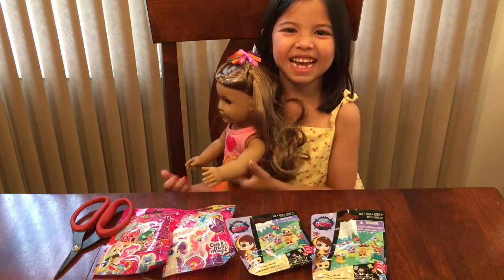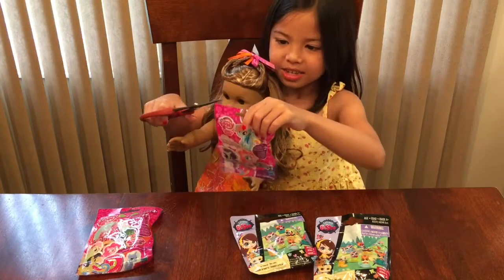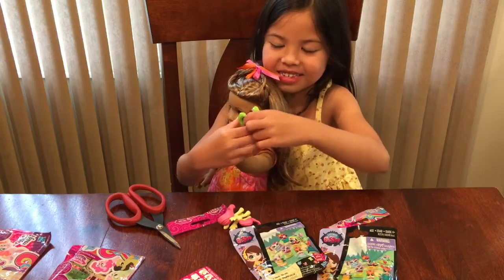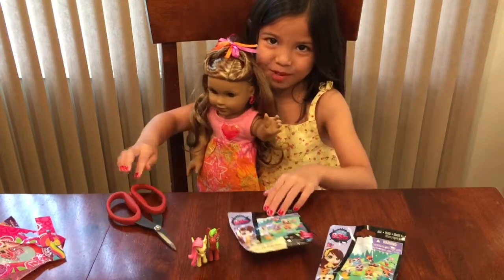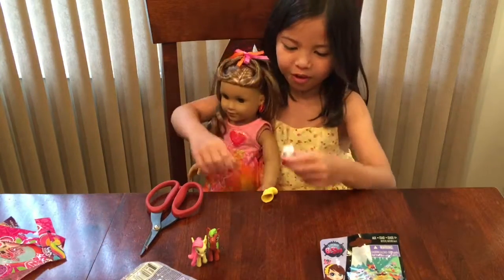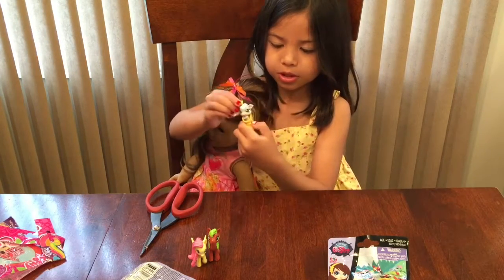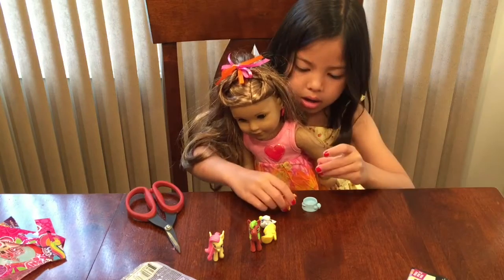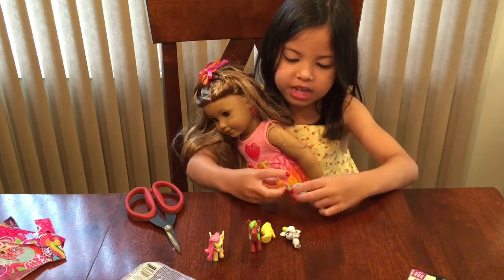My little pony and littlest pet shop blind bags